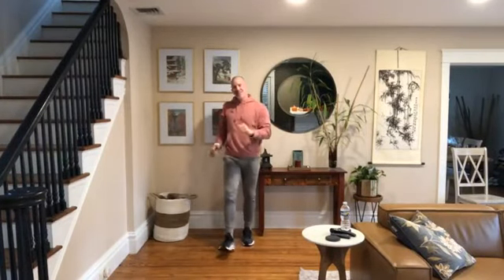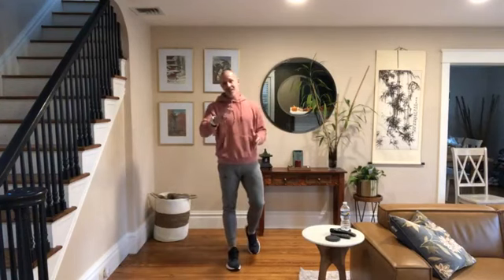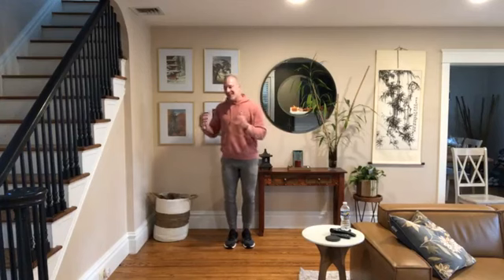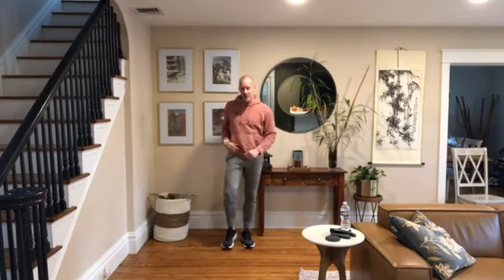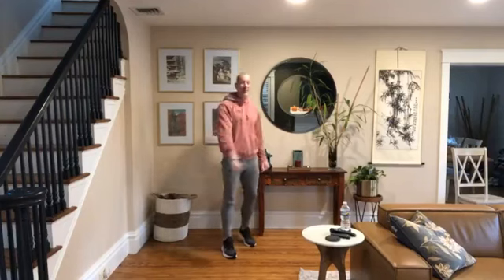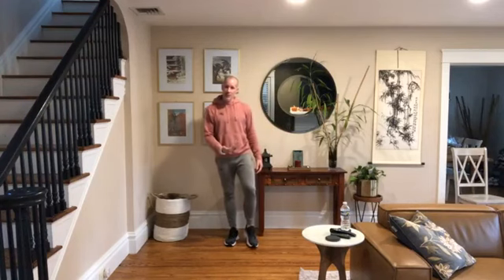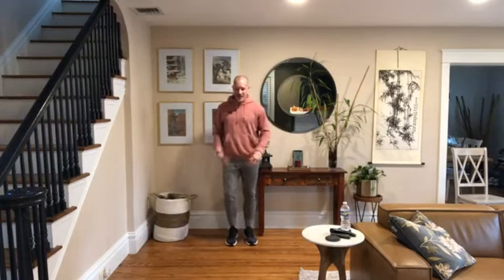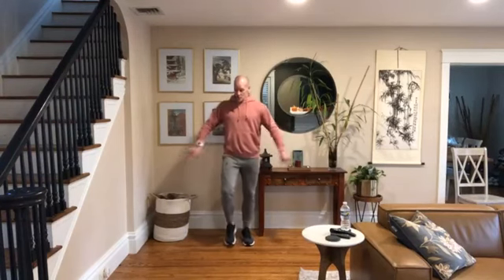SILVERSneakers Senior Step 9